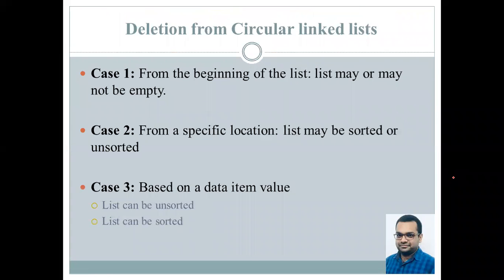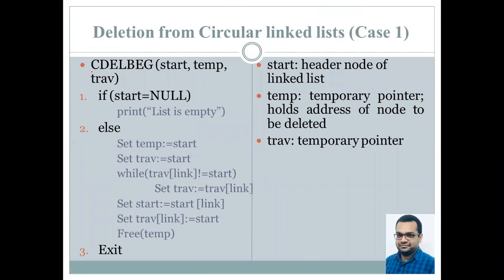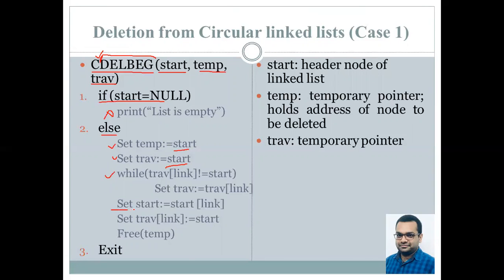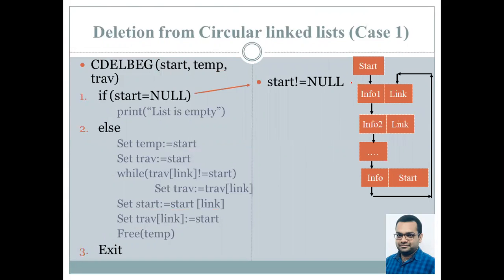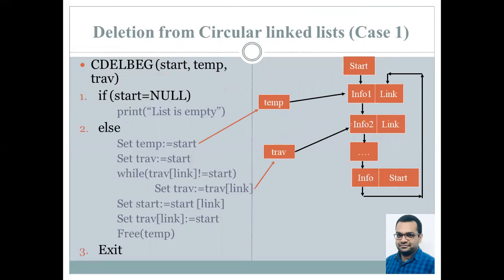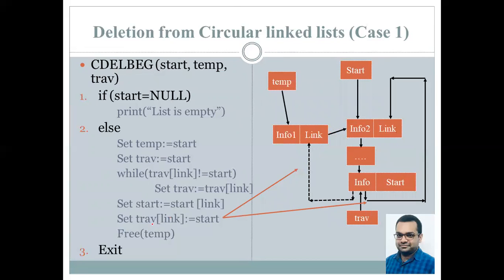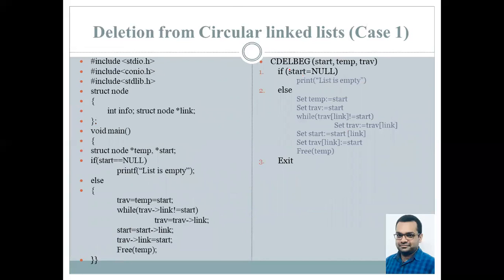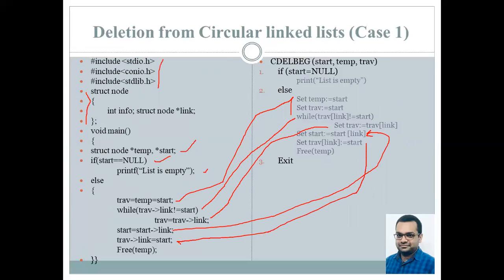Deleting values from the beginning of circular linked list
Hello everyone. Welcome to this video. It gives details about how to delete a node every time from the beginning of a circular linked list. It does not matter whether the linked list is sorted or unsorted. The content is basic and can be used for preparation of exams like GATE and UGC NET, CSIR NET. for more good materials..